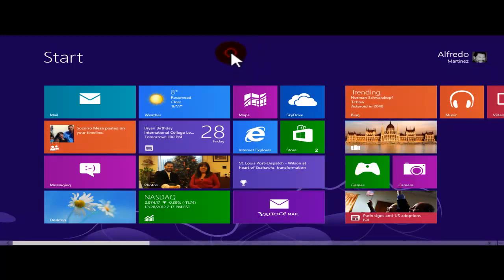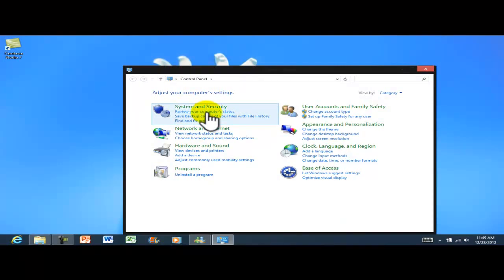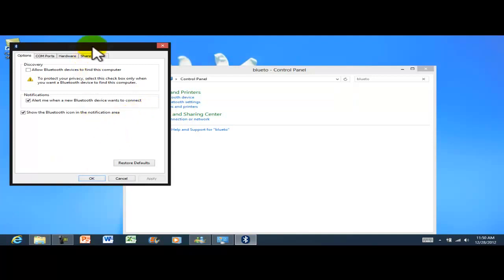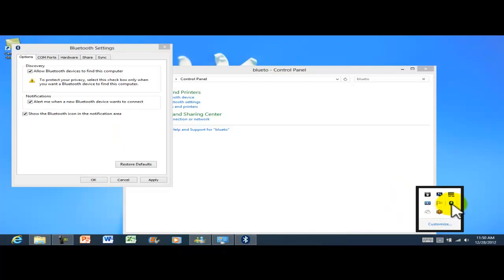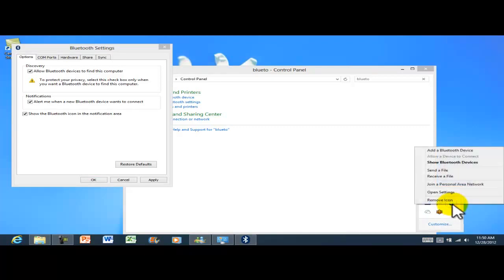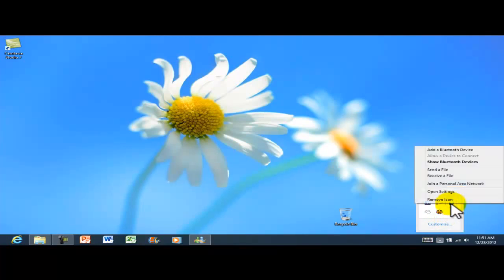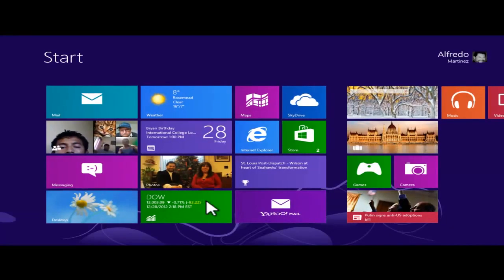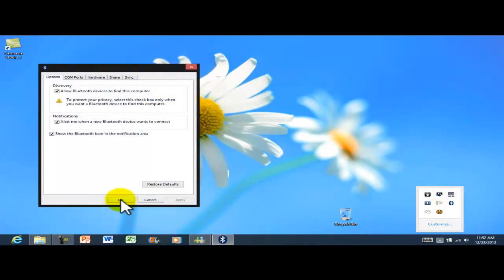Day 17-8 Windows Media Player-Play List